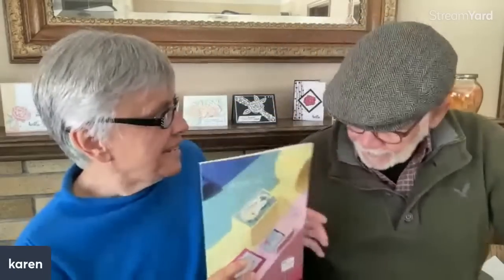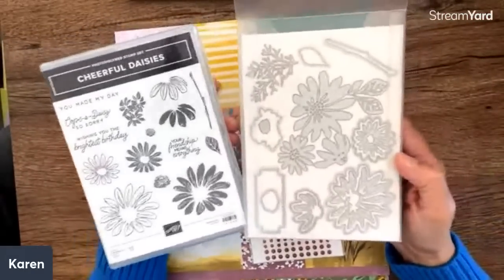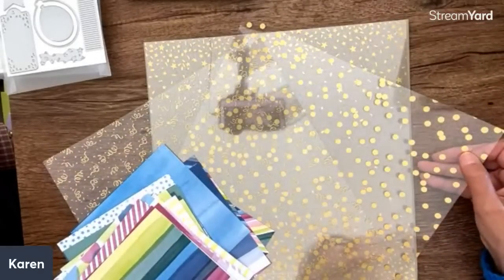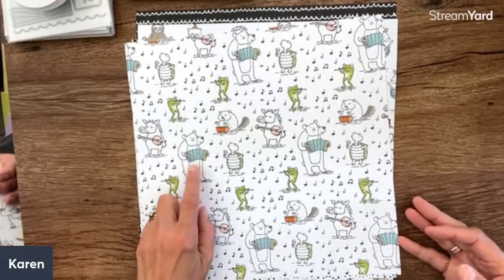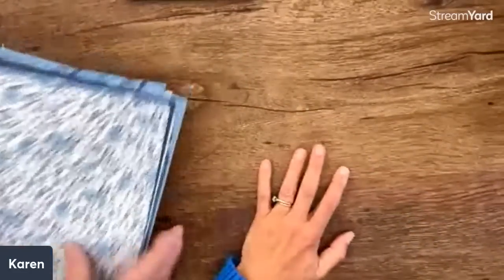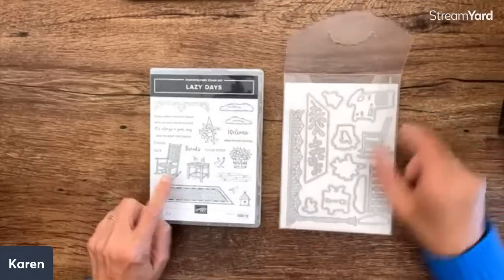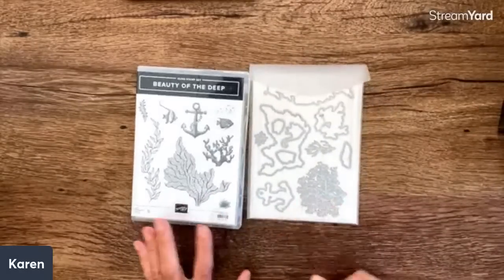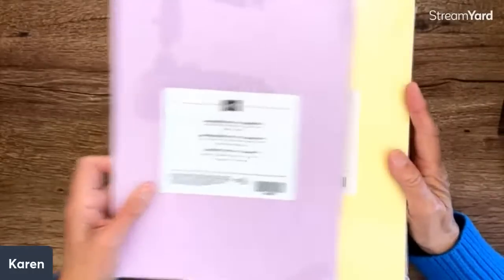Unboxing the New 2023-24 Stampin' Up! Catalog Sneak Peak!